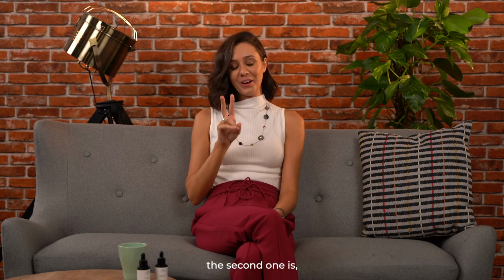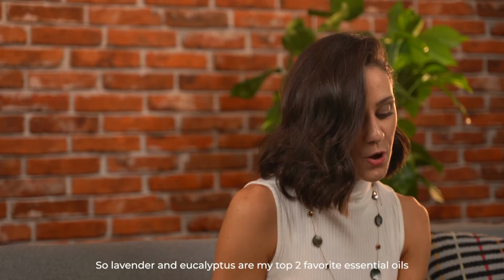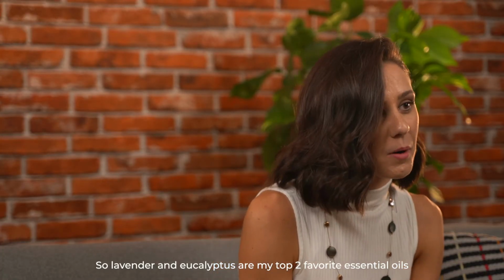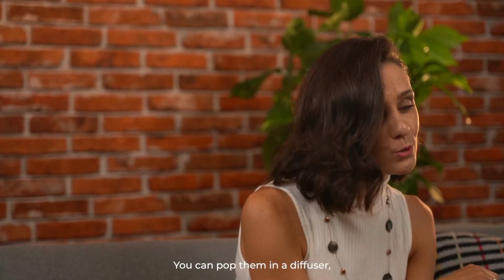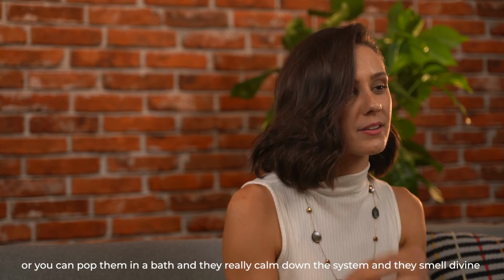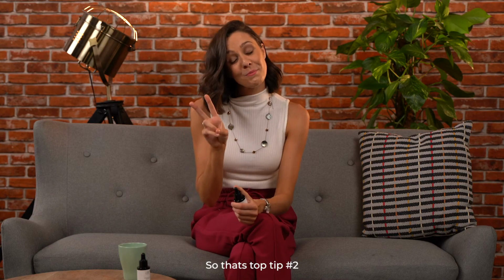3 Tips To Relieve Your Stress By TeaWithTia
Everything in the world right now is a cause for stress. In fact, 70% of adults suffer from stress and anxiety daily. You can’t always control your surroundings or circumstances, but you can control how you respond to the triggers. Let’s dive into stress and her tips to prevent it with Tia while sharing with her a cup of soothing chamomile tea.

Stress is our hardwired survival response system. It is normal and it happens to everyone. It’s triggered when we perceive a threat. This triggers physical, emotional, and intellectual responses in us without a second thought. So how does the body respond to stress?
Stress responses help your body adjust to new situations. Stress can be positive, keeping us alert, motivated, and ready to avoid danger. It can be negative also. When our body perceives a threat, adrenaline and cortisol increase which stimulates the body to send all the blood away from the internal organs. The digestion starts to slow down. It affects our skin, nails, and hair. Long-term or chronic stress can really wear and tear the body.

What causes stress?
Unfortunately, the world we live in right now is full of stress triggers. Sometimes stress can come from an obvious source, but sometimes even small daily stresses from work, school, family, and friends can take a toll on your mind and body. Remember also that stress is subjective. If a certain situation causes you anxiety but does not to someone else, it does not mean that this situation is not stressful. Only the person experiencing it can determine whether is it present and how severe it feels. A healthcare provider may use questionnaires to understand your stress and how it affects your life.

What are some stress relief strategies?
The purpose of these three tips is to go from a place of fight or flight to a place of peace. Here’s how to do it.

Top Tip #1 Breathe
First things first, let’s learn how to breathe. The way that we breathe controls our emotional state. When you’re in a peaceful and quiet environment, your breathing is slow, not erratic and fast. Breathing exercises trick your body into thinking that it is relaxed and safe.
Now, there are tons of exercises for breathing, but today we’re working on a basic belly breathing exercise. So while being seated on a sofa or a chair, bring both feet down to the ground. Sit up nice and tall. Bring one hand to the belly and one hand to the heart. Close your eyes. When you inhale, you’re going to puff the belly out. When you exhale, the navel is going to draw in towards the spine. Tia advises to work through a 4 to 8 ratio. You inhale for 4 seconds and exhale for 8 seconds. You can build up slowly starting with inhaling for 4 and exhaling for 5, then inhaling for 4 and exhaling for 6, and so on.
Remember to focus on bringing the navel out when inhaling, and back in when exhaling.

Top Tip #2 Drink Tea & Use Essential Oils
Drink tea! Caffeine increases the cortisol amounts in our body which takes us into a stress state. However, teas like lavender, chamomile, and sage de-stress the body and calm down the nervous system.
Introduce essential oils into your daily routine. Tia’s favorite essential oils are lavender and eucalyptus. You can pop them into a diffuser or in a bath, and they really calm down the system while smelling divine.

Top Tip #3 Sleep
The final tip Tia has for you is to sleep. “We can literally sleep ourselves well,” says Tia. Did you know that between the hours of 10 PM and 2 AM is when the body repairs itself? It is crucial to be asleep between those hours because not only does your body repair itself, but it also regulates cortisol and adrenaline levels in the body so we don’t get as stressed in our day-to-day lives. This time regulates the hormones that stimulate digestion so it allows us to make better food choices and avoid those cheeky cravings. So how to get good sleep? You need to set a sleep routine. Give yourself a place to wind down by including breath exercises, tea, and essential oils. It is very hard for us to switch from staring at Netflix or our phones to suddenly switching off. We need some time to wind down exactly like a computer. We are a bio-computer, we need to press the off switch and wind down.

These are Tia’s top three tips to de-stress!

Mint Basil Market’s mission is to make healthy living easy and accessible to all. Mint Basil Market is an online market hosting a wide-range of healthy natural products from food, natural beauty and cosmetics to eco-friendly household cleaning products. We deliver anywhere in Lebanon for free.